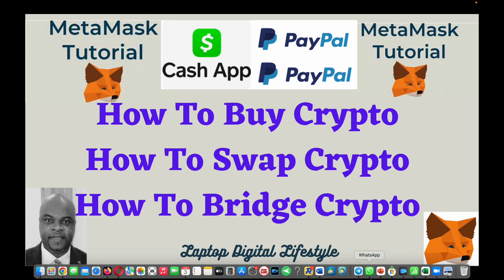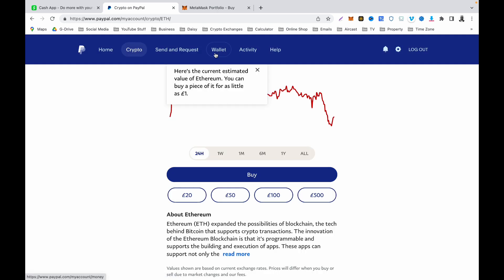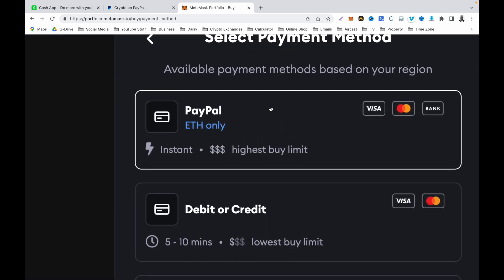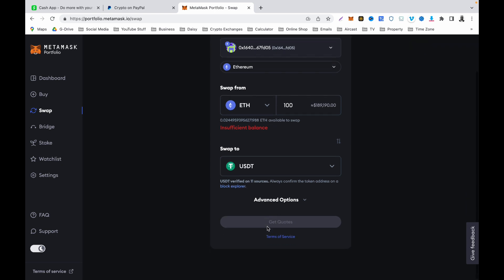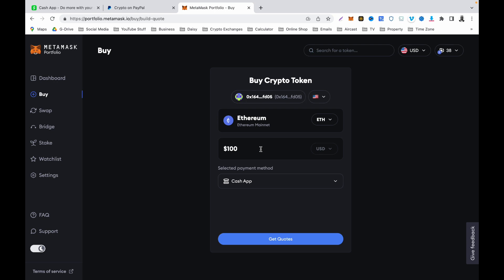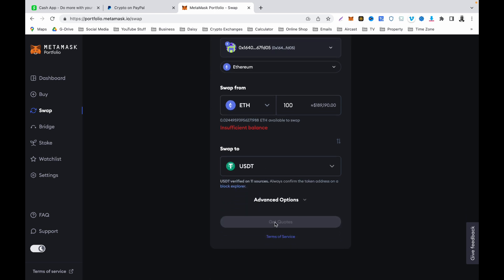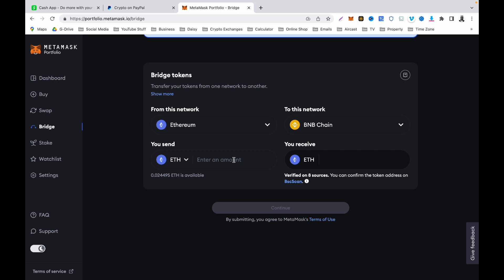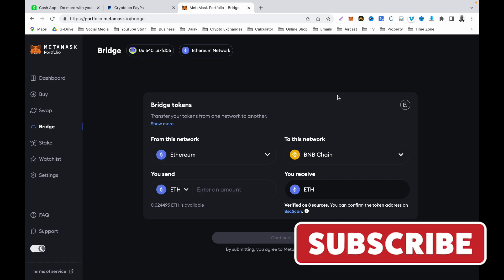Metamask - CashApp and PayPal - How To Buy, Swap and Bridge Your Crypto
How To Buy, Swap and Bridge Your Crypto Using Metamask Wallet via CashApp and PayPal.